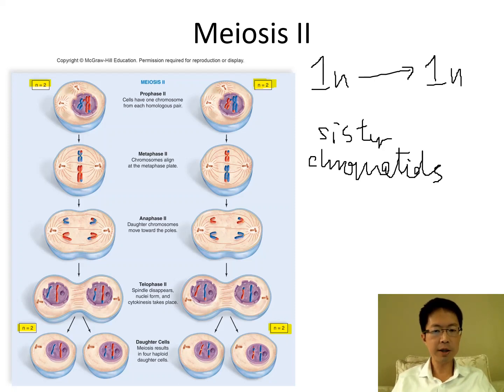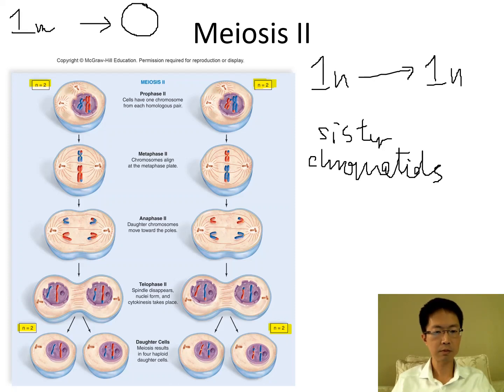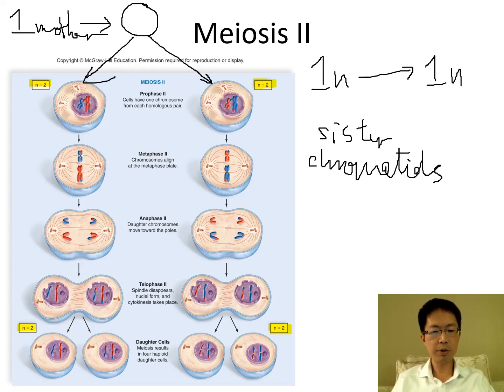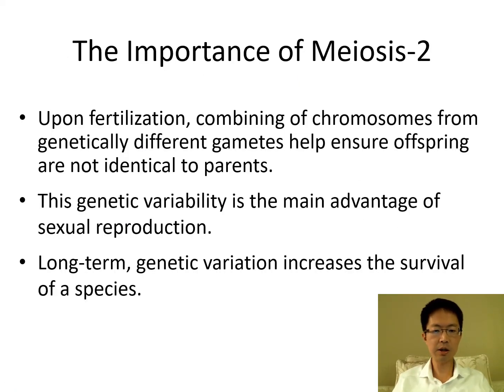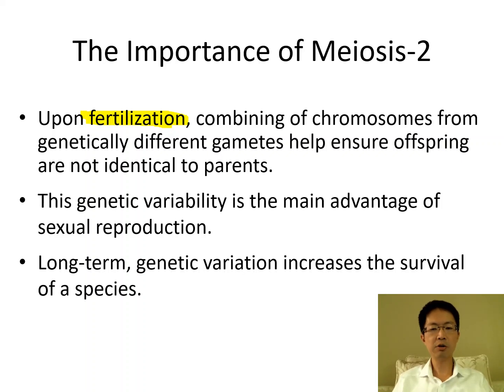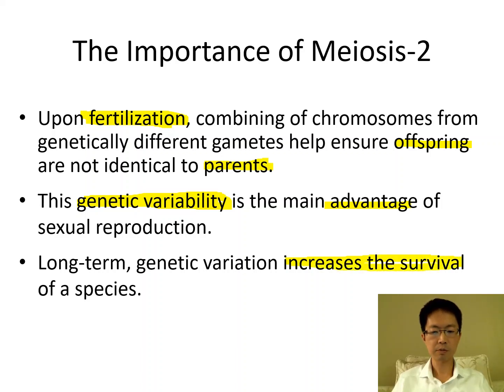Module 11.2 Cell Division with narration 4/4